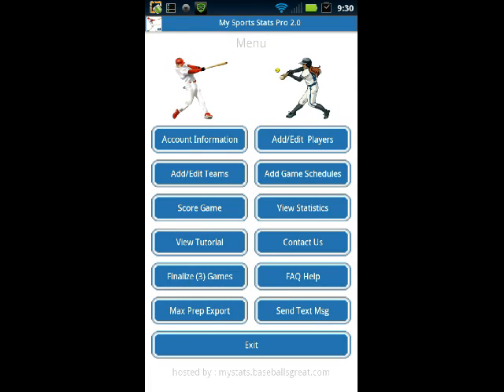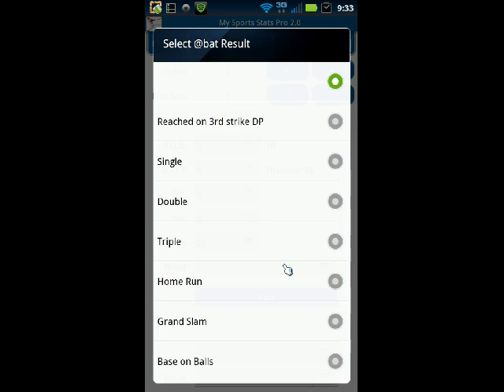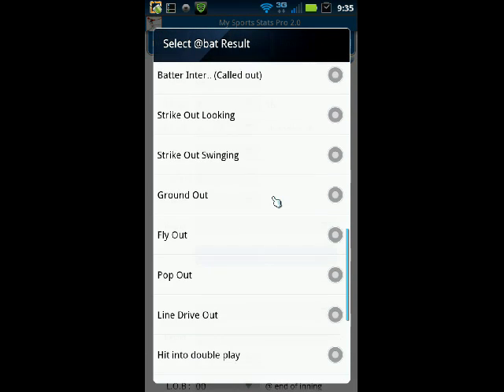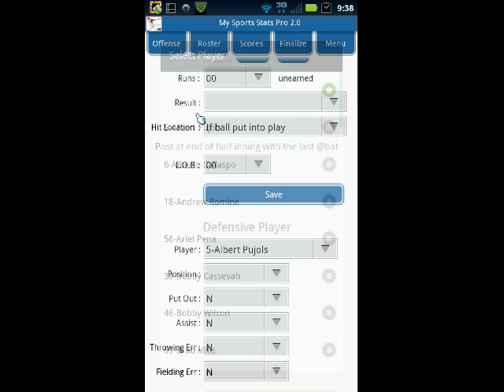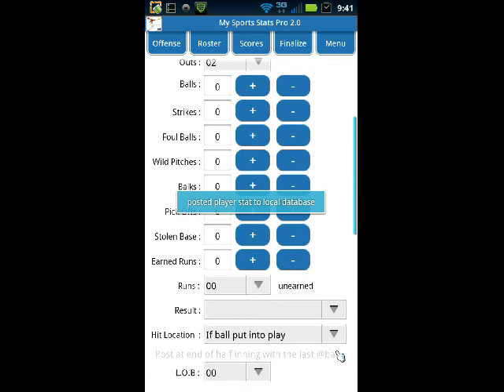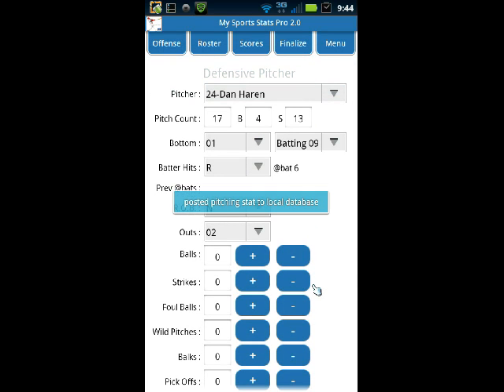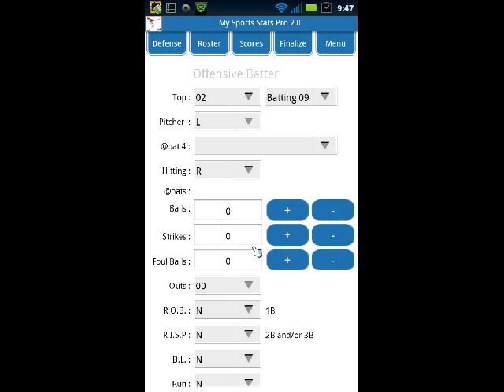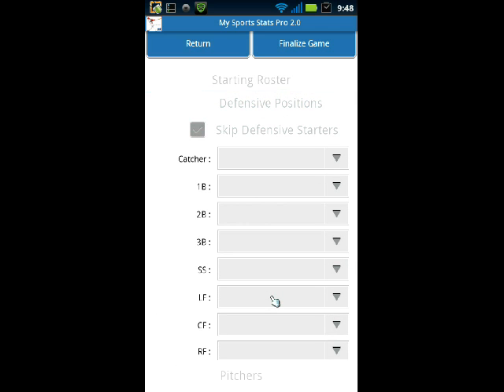Scoring A Game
Scoring a game with My Sports Stats Pro